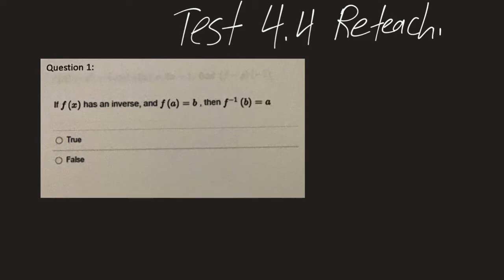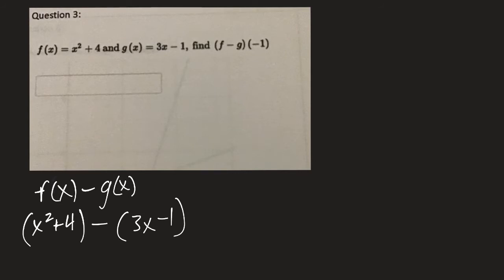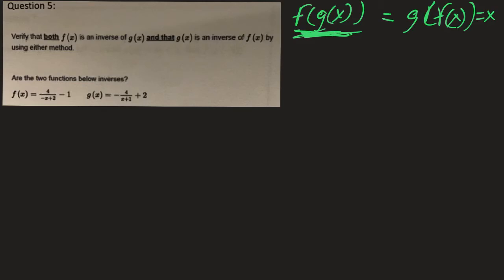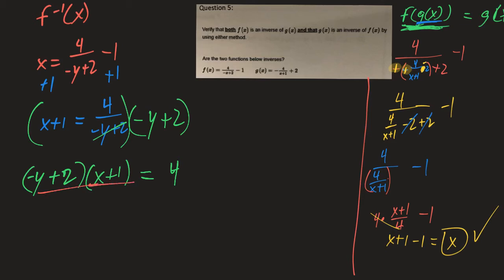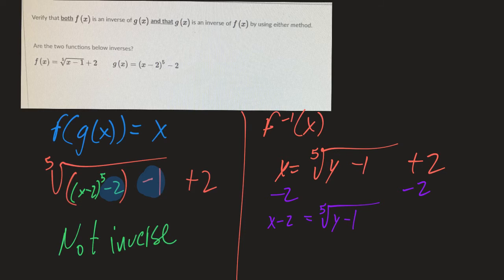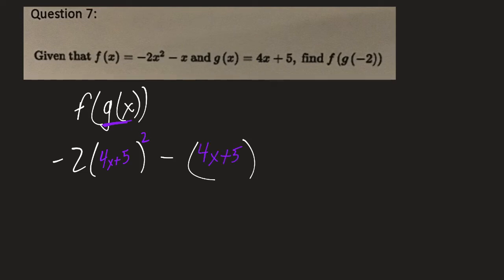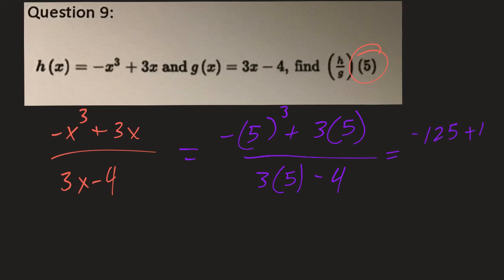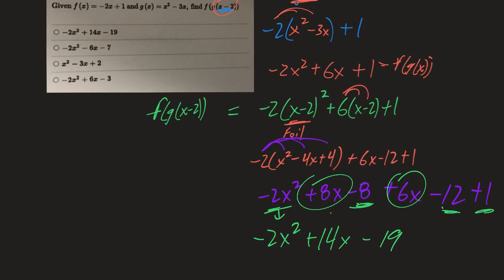Test 4.4 Reteach